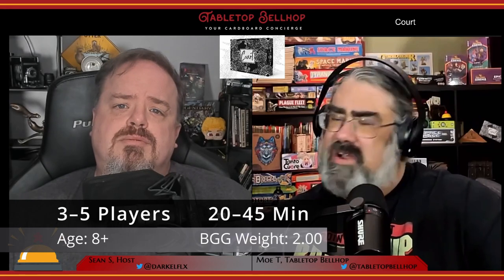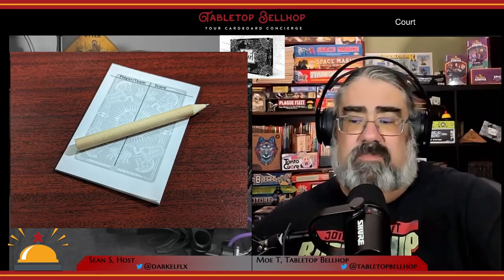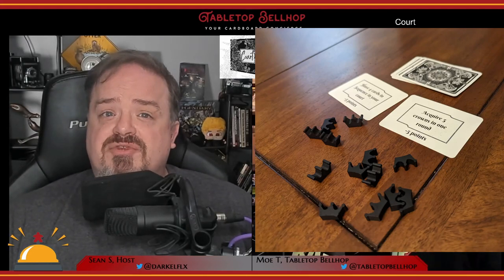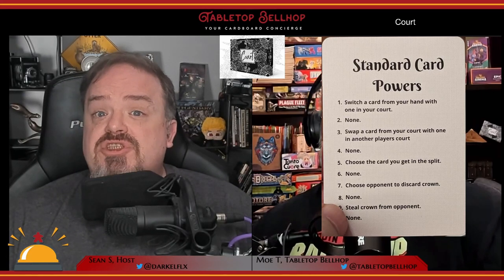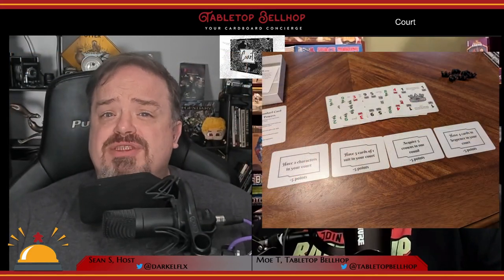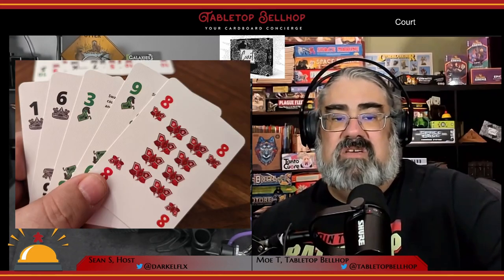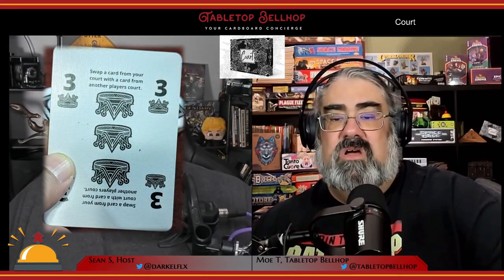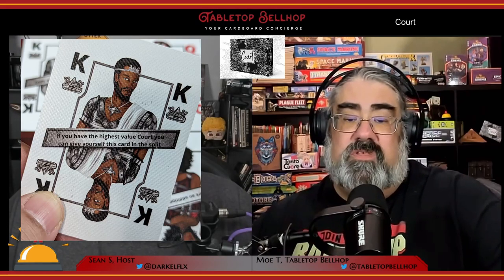Court: A Royally Clever Card Game Review - The Next Ruler of Trick-Taking Games?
In this podcast segment we take a look at Court a modern trick taking card game with a number of twists which recently funded (and delivered) through Kickstarter. There's a lot of interesting changes to traditional trick-taking here, but how does it work all together and is it too much? Watch to find out.

This review is one segment of episode 202 of The Tabletop Bellhop Gaming Podcast, Budgeting for Board Games, which you can watch

Timestamps:

00:00 INTRODUCTION AND OVERVIEW
02:17 WHAT YOU GET WITH A COPY OF COURT
02:55 COURT OVERVIEW OF PLAY
06:11 OUR THOUGHTS ON COURT
19:29 WHO SHOULD PICK UP COURT?
22:16 CLOSING AND WHERE TO FIND MORE

From the publisher:

Court is a game meant to bring gamers and non-gamers together it has enough complexity to keep hobby gamers interested but is simple enough for your friends and family who havent played anything other then traditional card games.

The deck consists of 3 suits numbered 1-10 and a Royalty card of each suit. Each player starts with a hand of cards, they take turns playing a card into the "trick", the highest card played wins the trick and a crown worth -2 points at the end of the round but in Court the lowest card played in the trick gets to trigger its card power. Winning tricks is powerful but sometimes you want to come in last to trigger that special power just at the right moment to swing the game. You have to watch out for the powerful royalty cards though, when played they not only win the trick but also get to use their power.